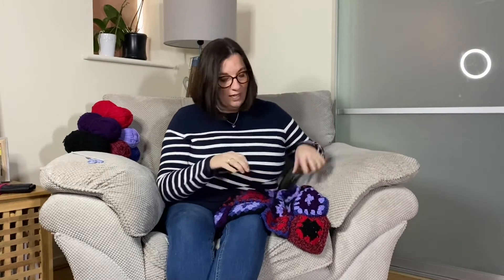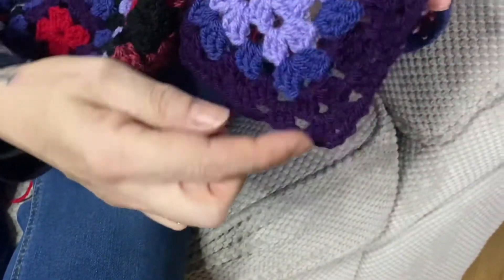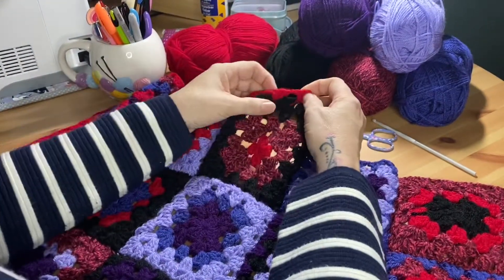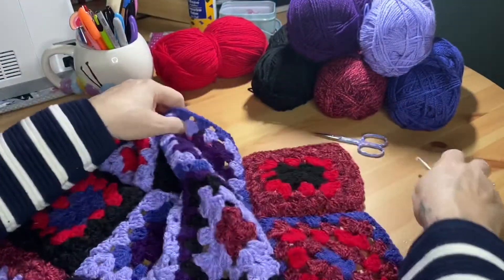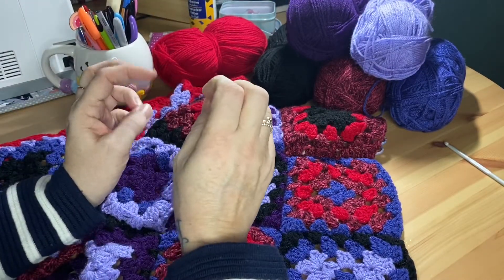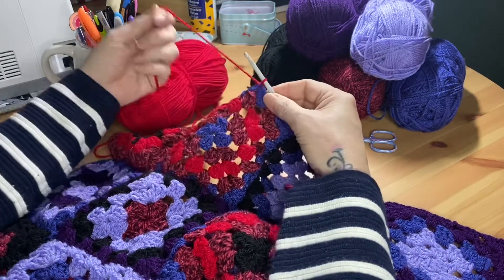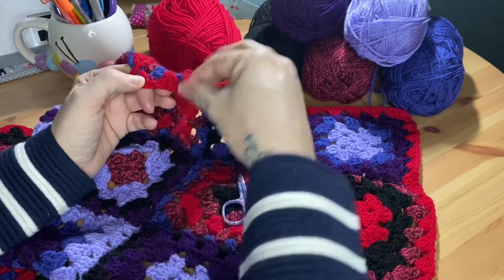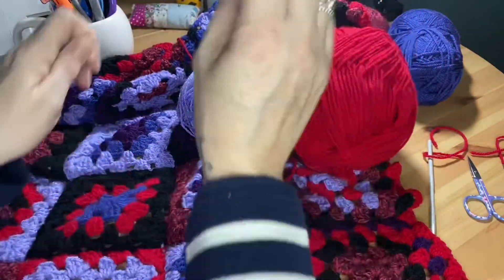How to CROCHET: Add a Border to a Granny Square Blanket TUTORIAL | EPISODE 4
In our fourth episode in the series of ‘How to crochet a Granny Square blanket’, we show you how to add a crochet border to your completed blanket.

In this tutorial we show you how to crochet a border onto your squares, which is just one way of decorating the edge.  There are different borders you can do and we’ll show you some of those in other tutorials. This method just gives a really nice finish to your blanket, bringing the individual squares together for a real professional look.

With the blanket we’ve made, which has twenty squares in total, we start off by crocheting two squares together at a time, then crocheting two pairs together to make a row.  Once we have five rows of four squares, we then crocheted those together to complete the blanket itself and the crochet border just adds that finishing touch!

You can buy the kits from me at Mabel & Deb:

What does the kit include?

* x6 balls of Stylecraft 100g Double Knit
* 4.5mm Prym Crochet Hook
* Colour Template

Where can I buy the kit and find me?

Other information:
Each Granny Square has 5 rows
There are 20 Granny Squares in the blanket, constructed 5 x 4
The border is just one row around the edge once all the Granny Square are joined together
6 balls of wool are included in the kit which is more than enough to complete the project
Just 2 stitches are used throughout, chain stitches and Treble crochet stitch (UK Term, US double crochet)